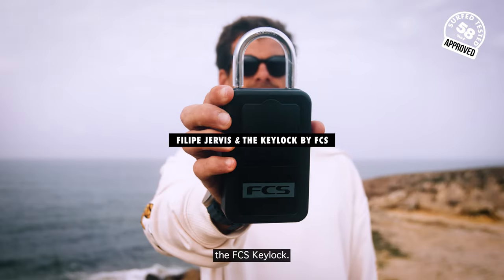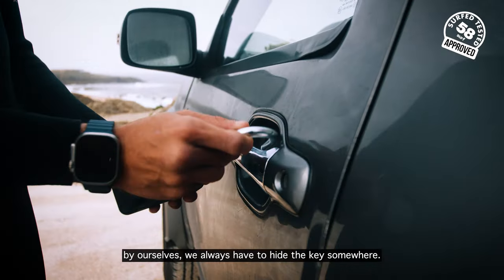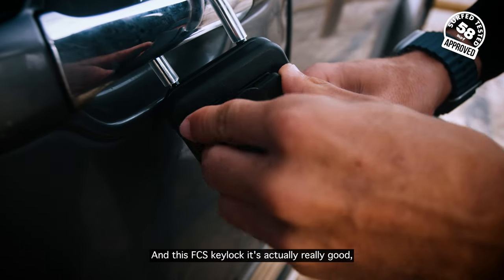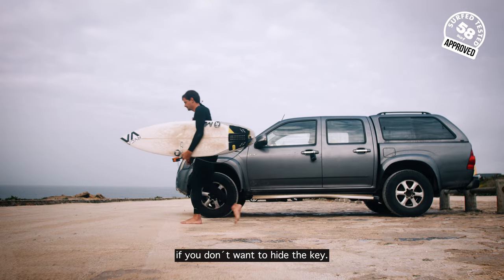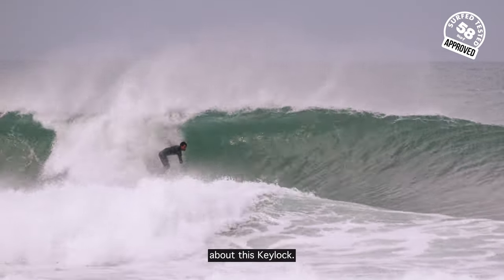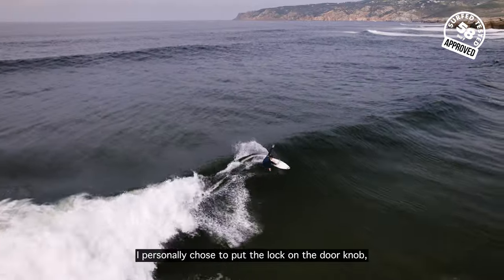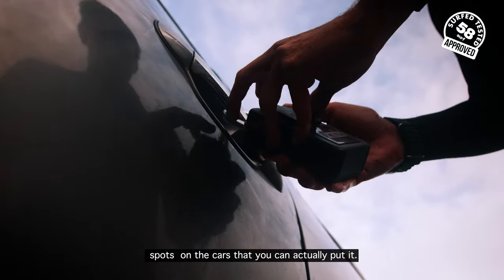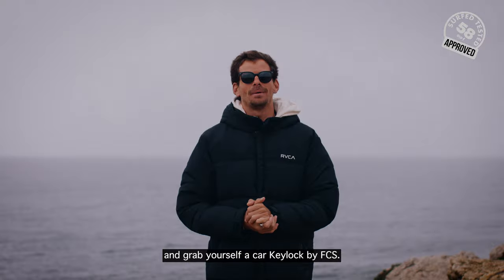58 Surfed Tested & Approved | FCS Keylock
The FCS KeyLock is a weather protected combination lock that
attaches to a number of points on your car. With up to 10000
combinations, it secures your keys or anything else you can fit
inside so you can surf, swim or run freely.

Film and editing: White Flag Productions